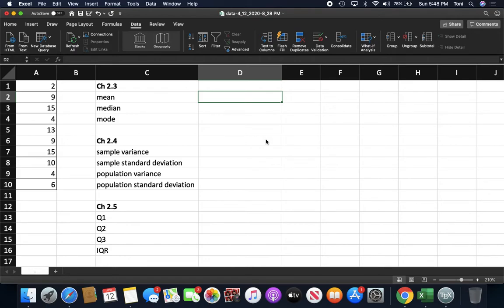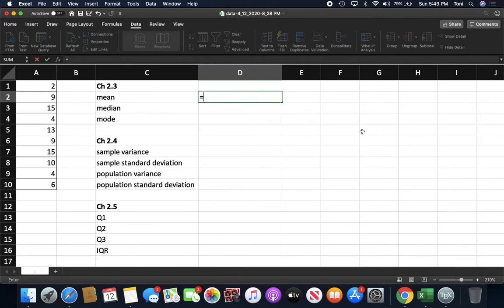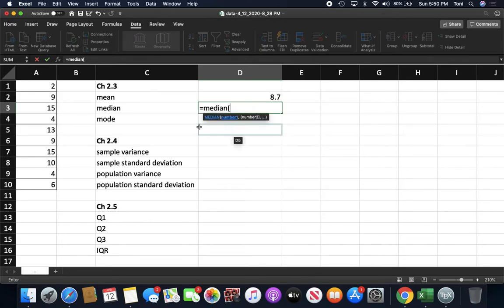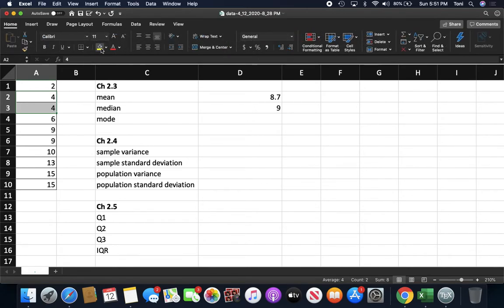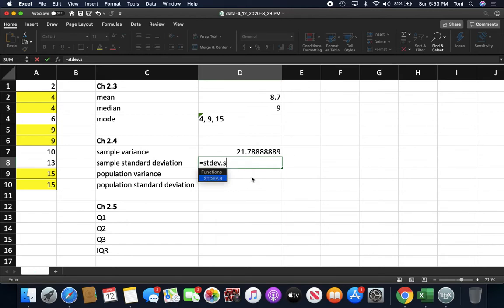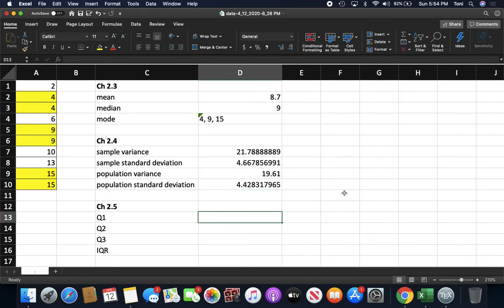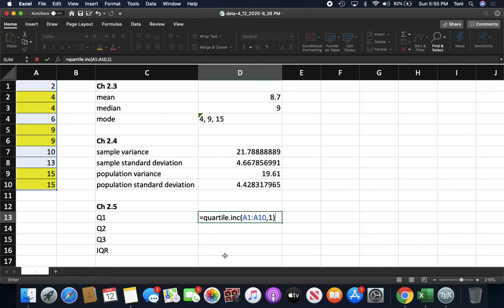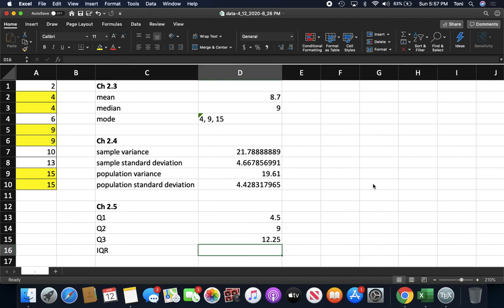Using Excel on Chapters 2.3 - 2.5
We will use Excel to find the mean, median, mode, variance, standard deviation, and quartiles.